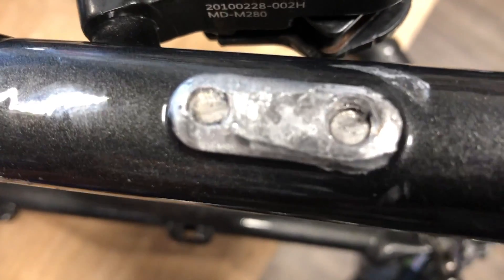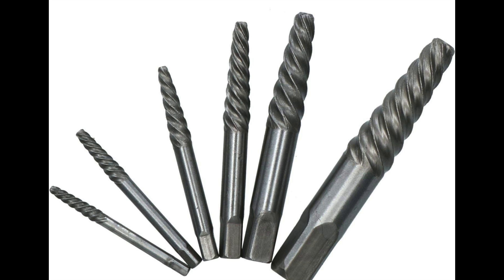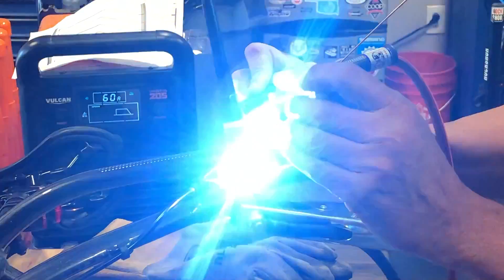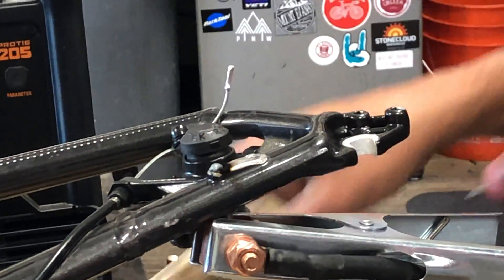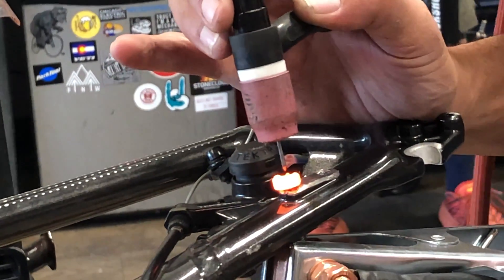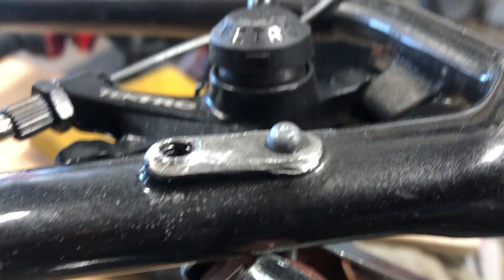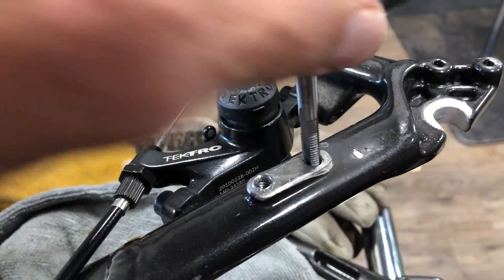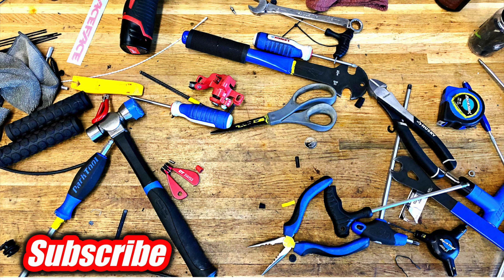Bolt Extraction From An Aluminum Base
In this video, I demonstrate the process of removing a broken off steel bolt into an aluminum base using a TIG welder. I've used this process many times with great success.